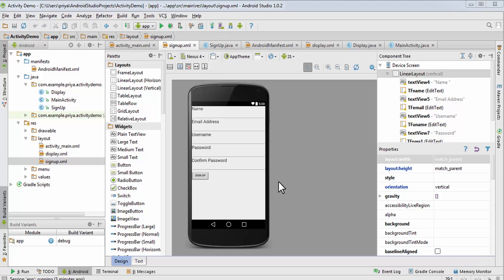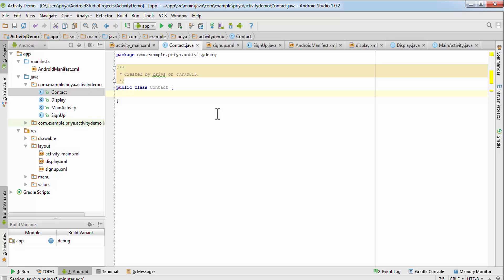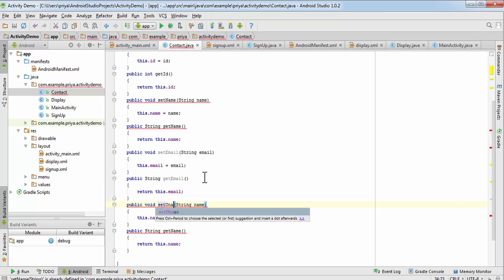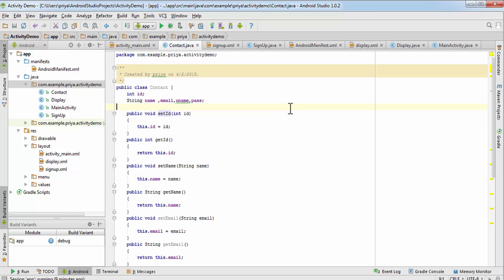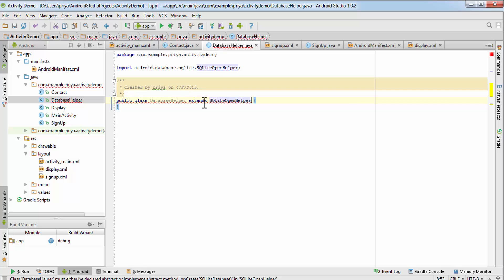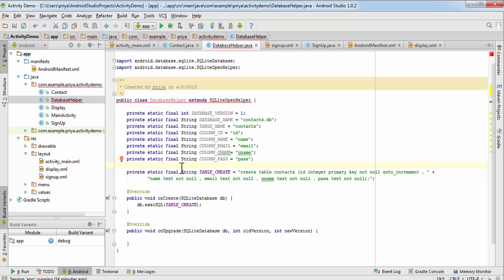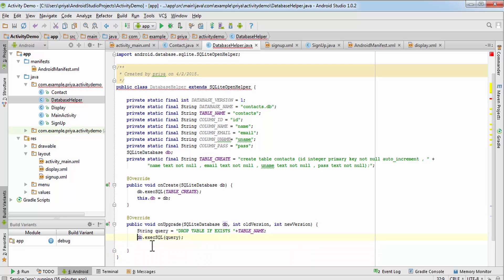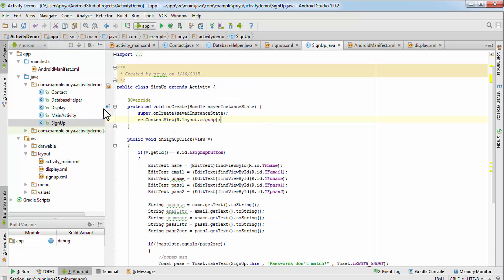Login and Signup - SQLite Database Part - 1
In this video, I am going to start with the database part of the login and sign up activity. When user signs up, it will store the details of that user in the database. We'll create a contact class and table to store all the information about each user that signs up using this app.

Then in the login activity, when a user types the username and password, it'll will search for that username and find respective password. If the typed password matches with this one then user will successfully sign up else it will show a toast error message.

There will be 2 more parts which will be uploaded tomorrow.